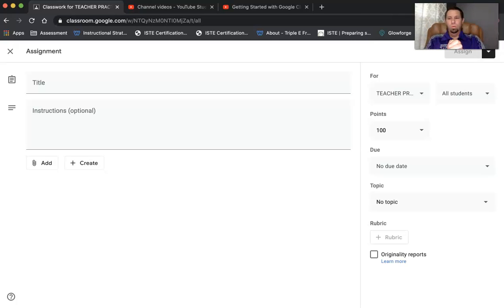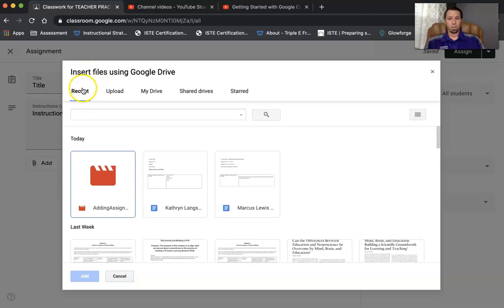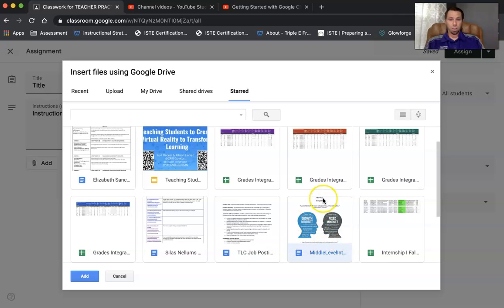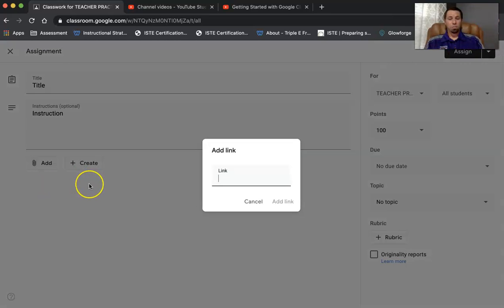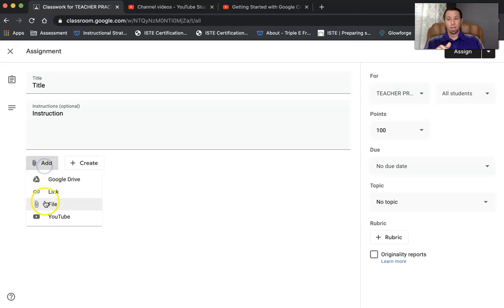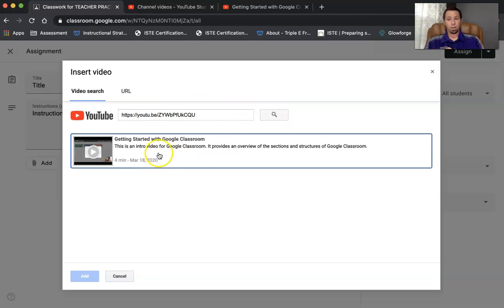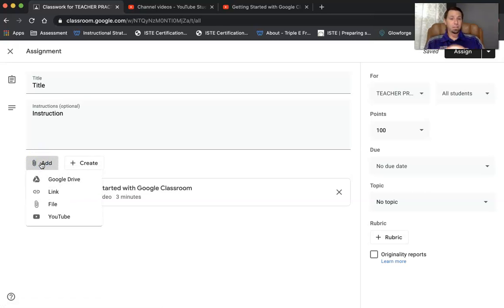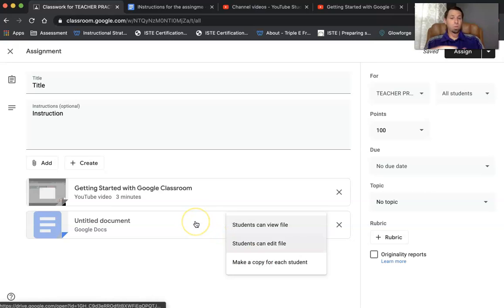Options for Google Classroom Assignments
This video shares what options teachers have for adding content to Google Classroom Assignments.